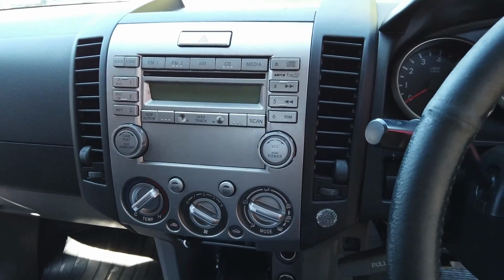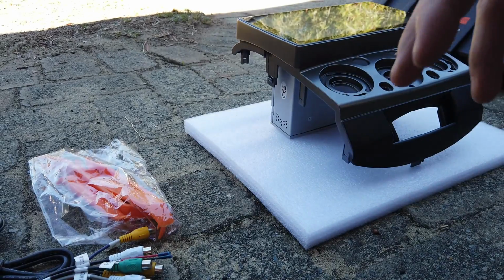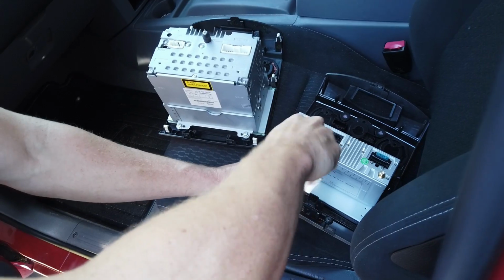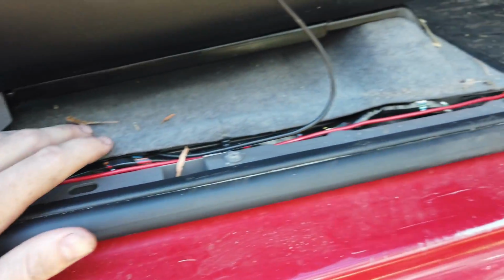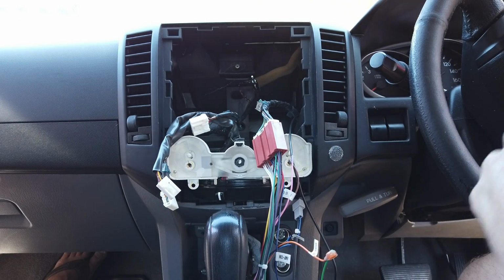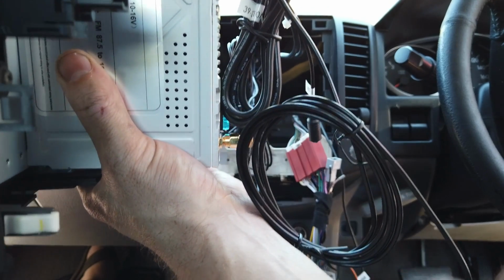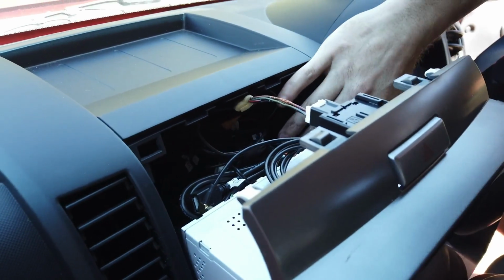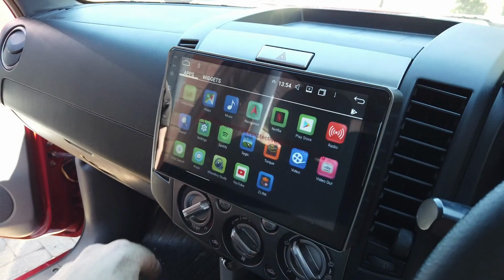Ford Ranger Head Unit 2006 – 2011 Head Unit Installation - X series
Full installation video for our Vhedia Head Unit into a Ford Ranger 2011